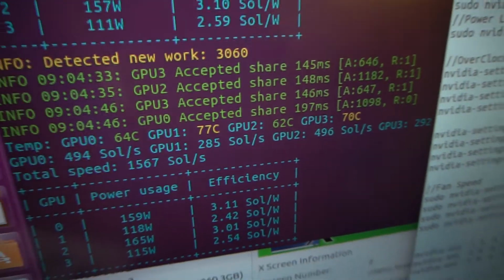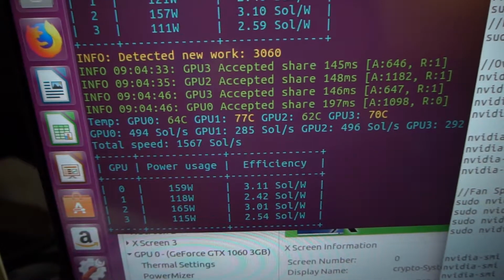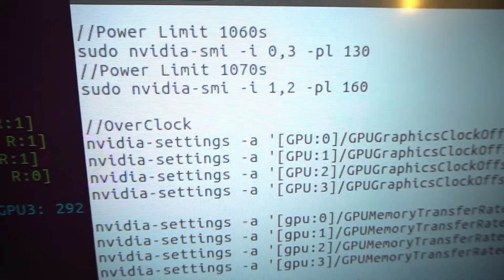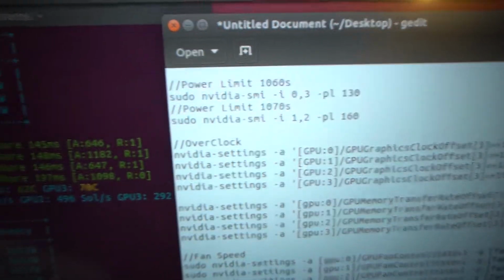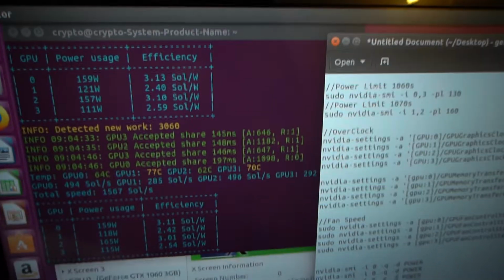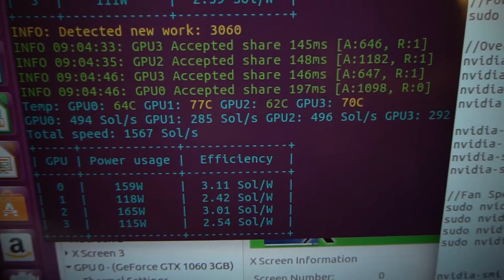How to change Mixed Cards Power Limit [1060/1070 FTW] - Linux/Ubuntu -Zencash EWBF mining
Finally figured out how to adjust the power limit on graphics cards one by one instead of all together.

BTC Wallet:
174jEVAY3G5vhaD2UTznnAo2WgUgSC5ULh
ETH Wallet:
0x5c62Cc71cdcD696537eF177e1dEcb04A6c8ce978
LTC Wallet:
LeHv6uEvZ1wrccWB3K6YnjjYdf9ks5M4Cs
Zencash Wallet:
znZNQHDCdPfhJnBbqGzaDXy4TvzywL8TQvn

Hashflare:
Cloud mining

Binance: (not sure how much is giving to each, just started using them)

Coinbase: (after funding your account using the link we both get 10$ USD in BTC)

Coinsquare: (after funding your account using the link we both get 20$ CAD to exchange to any supported coin)